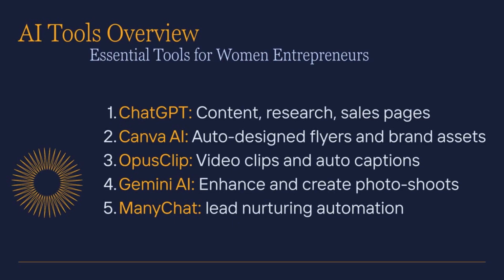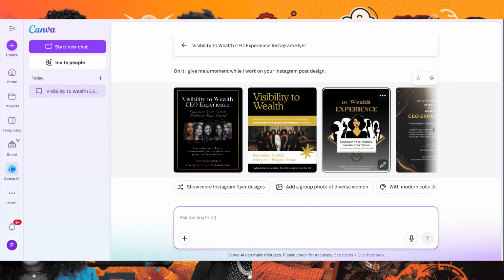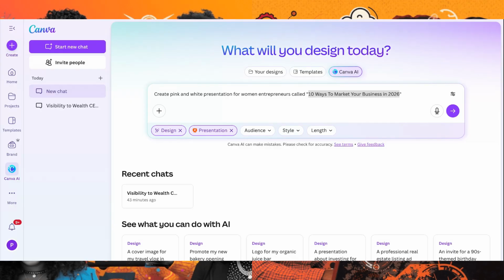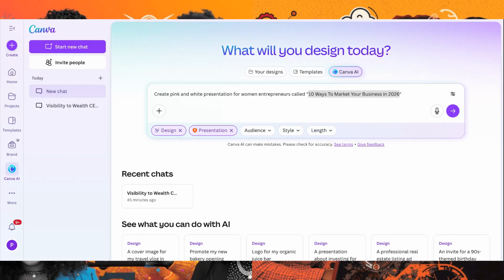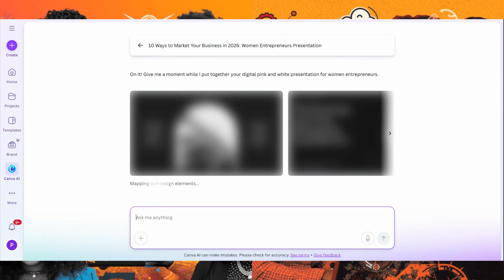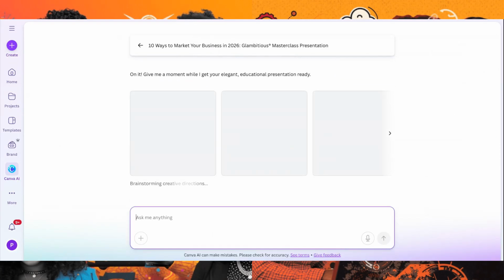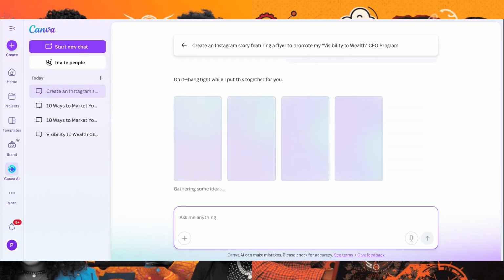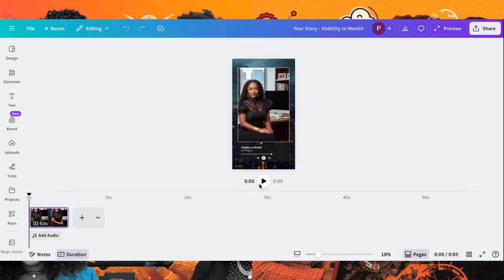CANVA AI TUTORIAL: Design Like a Pro With ZERO Skills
Ready to Scale with AI!?

Want to create beautiful, professional content in minutes?

In today’s tutorial, I’m showing you exactly how women entrepreneurs can use Canva AI to design graphics, social media posts, flyers, presentations, and branded content faster than ever.

If you’re tired of spending hours designing or struggling to stay consistent online, this step-by-step Canva AI walkthrough will change the way you create.

Canva’s new AI tools help you brainstorm ideas, write captions, generate layouts, enhance photos, and produce scroll-stopping graphics with ease — even if you have zero design experience.

👉 In this video, you’ll learn:
• How to use Canva AI to create content instantly
• How to turn one idea into multiple posts
• Simple design hacks to elevate your brand
• How to save time and stay consistent in your business

This tutorial is perfect for:
✔ Women entrepreneurs
✔ Coaches & speakers
✔ Digital creators
✔ Small business owners
✔ Anyone ready to grow their visibility in 2026

If visibility, confidence, and business growth are your goals this year, Canva AI can become your new secret weapon. 🚀